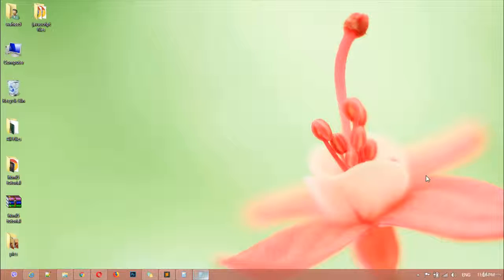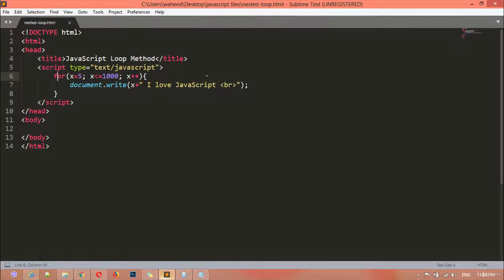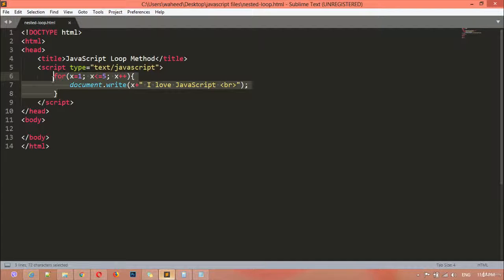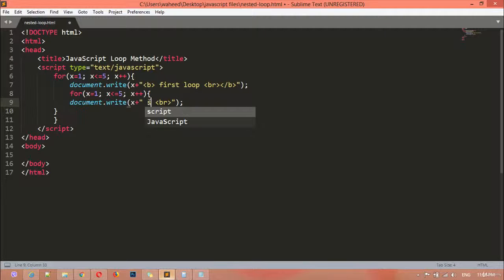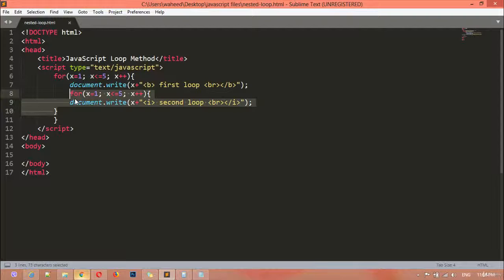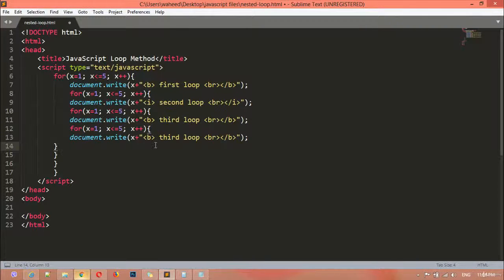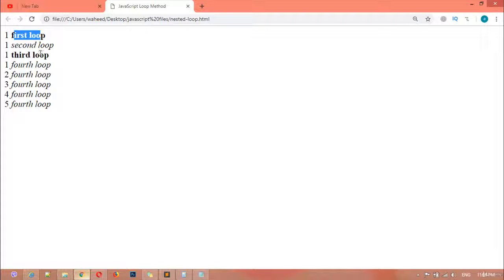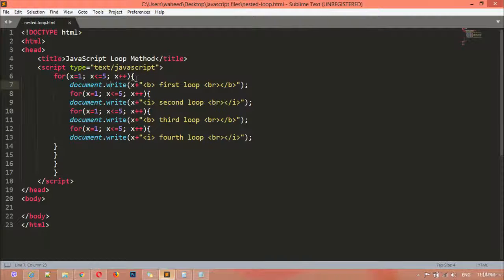Javascript complete course - javascript nested loop (tutorial -18)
In this lecture you will learn about javascript nested loop watch the vide and learn about javascript nested loop